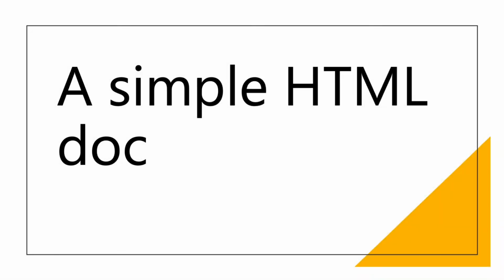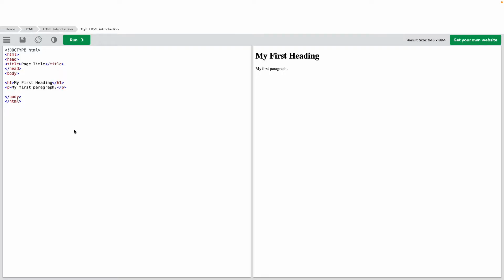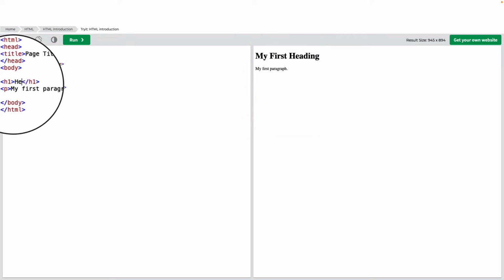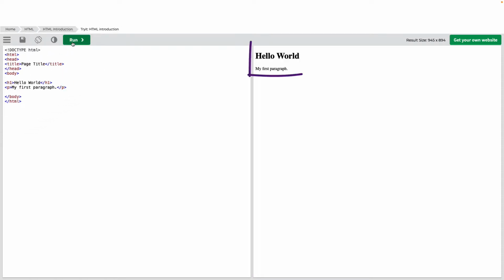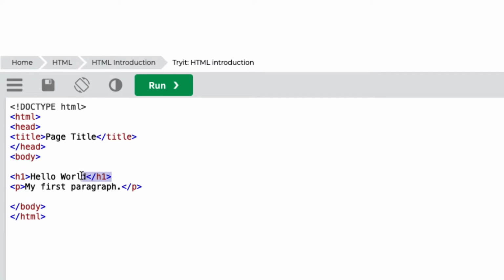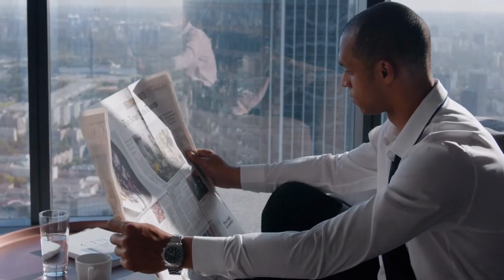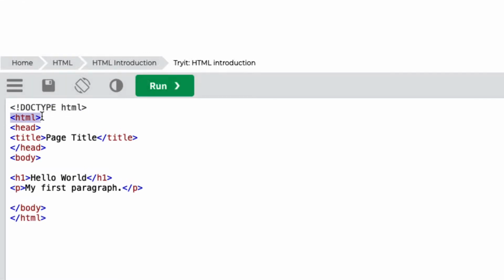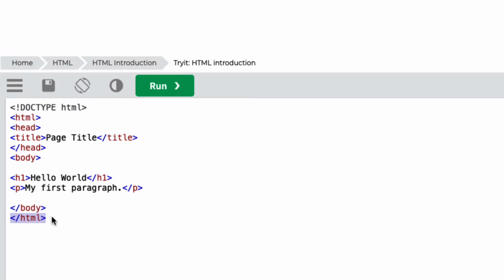Intro to HTML | Learn HTML in 5 minutes a day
Let's learn about HTML in 5 minutes or less!
This video covers the basics HTML concepts and how HTML came about.

0:00 Intro
0:31 HTML, CSS, JavaScript
0:54 Language
1:42 A simple HTML doc
2:12 What is an HTML Element?
3:06 HTML page structure
3:32 The big idea

Want to learn more? Check out Mosh Hamedani's course:
🔥 The Ultimate HTML/CSS Mastery Series:

HTML is the foundation of building web pages. If you want to become a web developer, you want to expand your skills set for work, or you just want to know how our digital world works, this series is for you.

W3Schools is the largest web developer site on the internet. 3 billion pages are displayed each year with 60 million visitors each month. It's a great resource to learn and a fantastic reference to come back to when you're in the middle of a project. I'm not associated with W3School, I'm just a fan.

And for the awesome music.